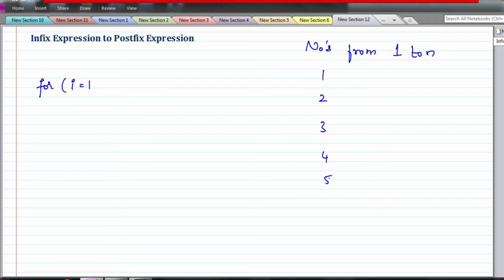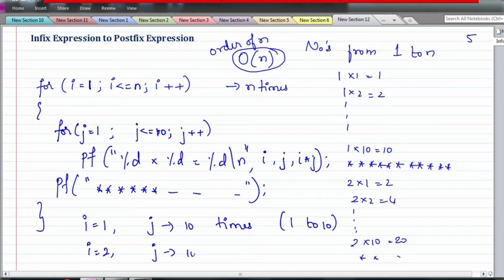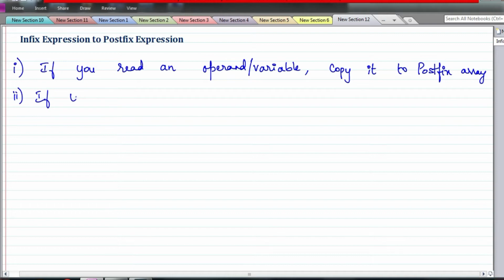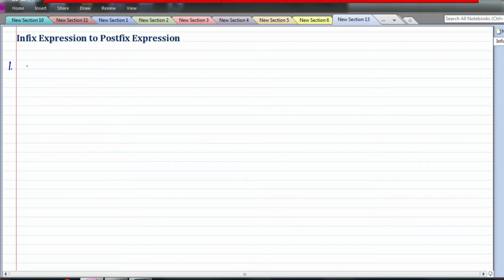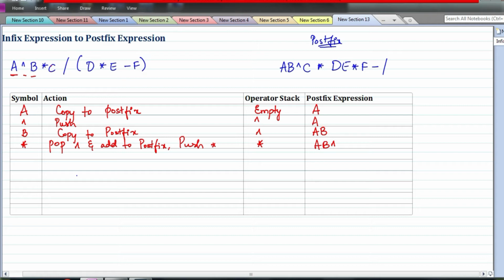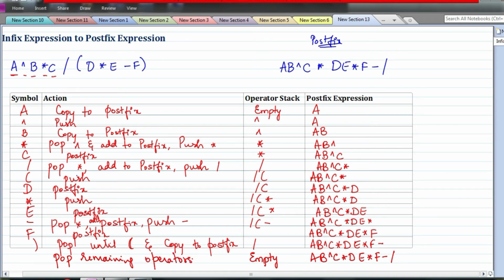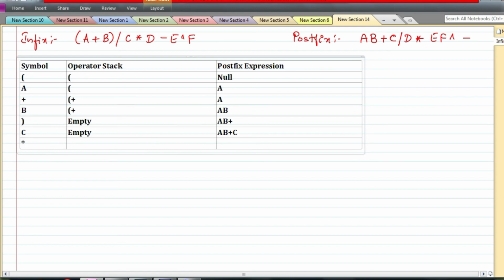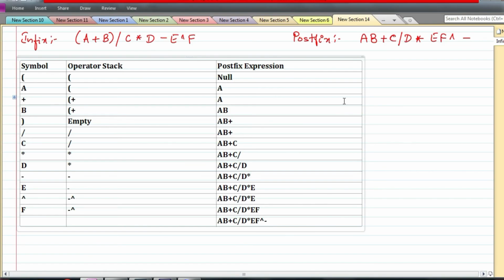Data Structures using C | Class 10: Conversion of an Expression from Infix to Postfix | Examples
We recommend you to buy the below best books for Data structures:
1. Data Structures through C in Depth  (For simple explanation & lots of example programs) :

2. Data Structures & Program Design in C (For indepth learning of complete data strucrtures):